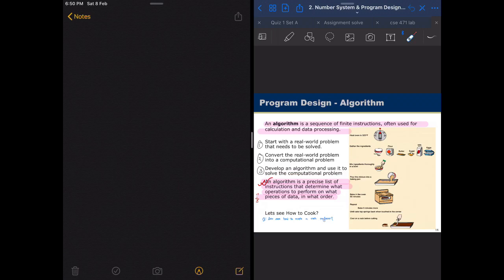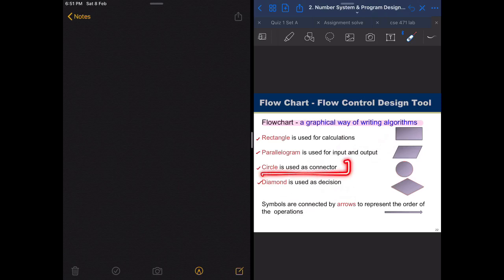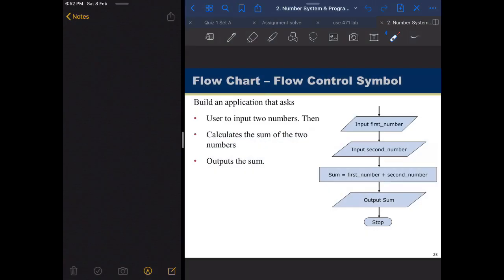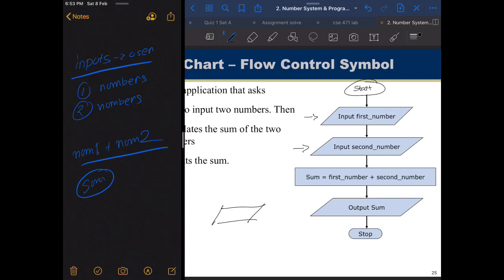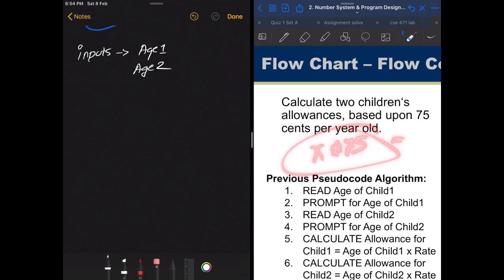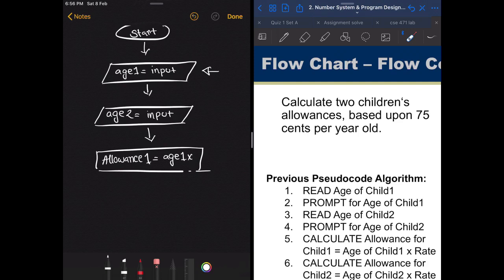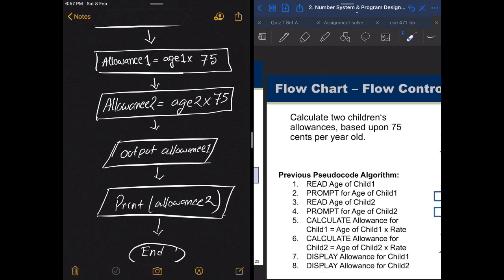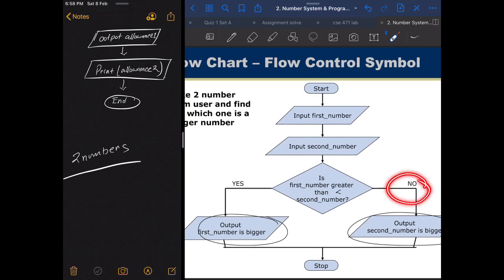Basics of Flowchart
In the video i talk about different symbols associated with flowcharts and when to use them plus i show some basic examples.